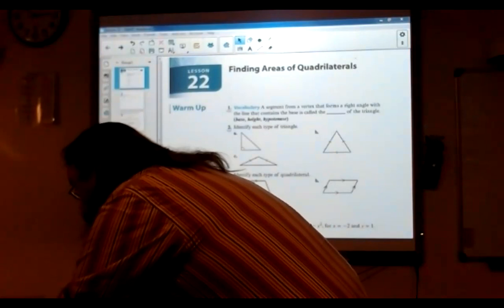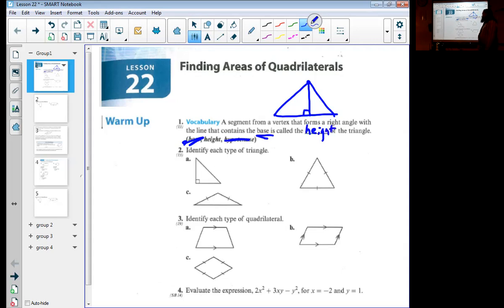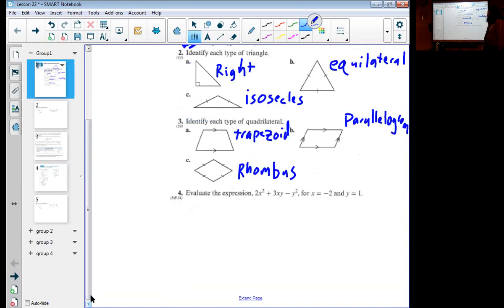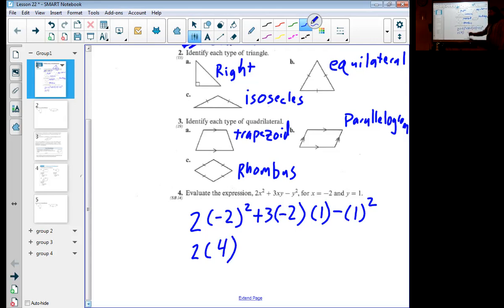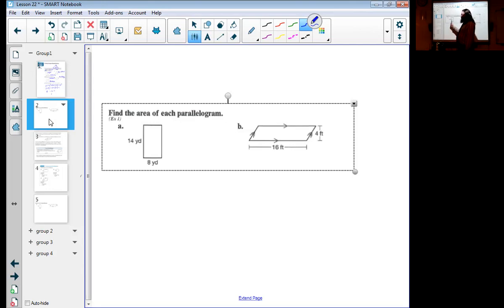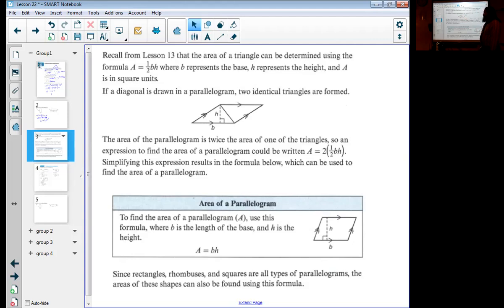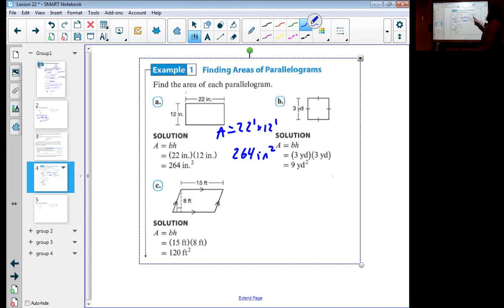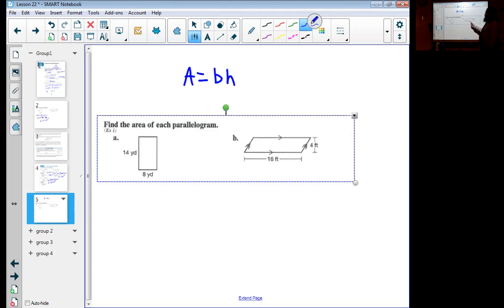Lesson 22 part 1: Area of a parallelogram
Explanation of how to find the area of a parallelogram